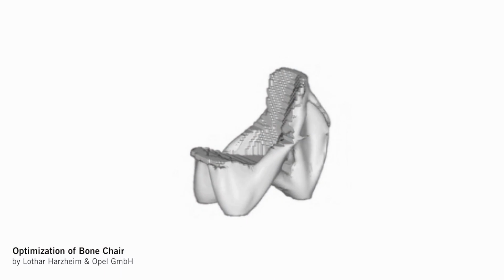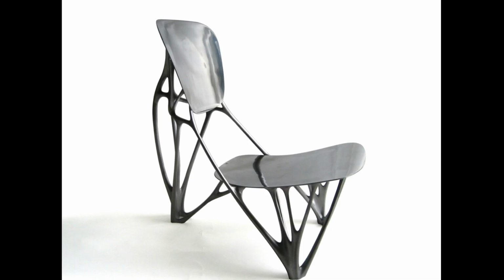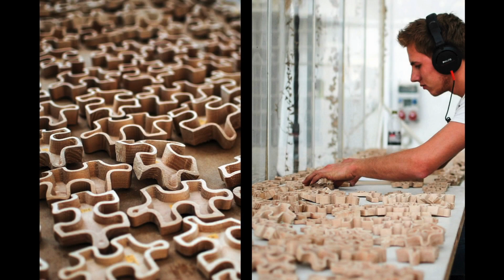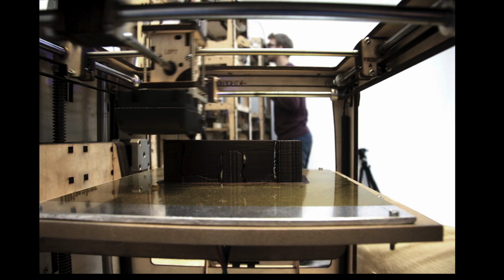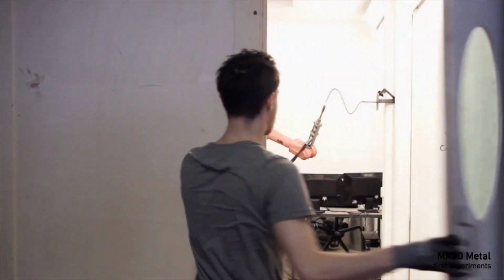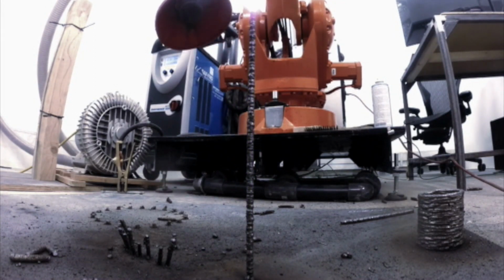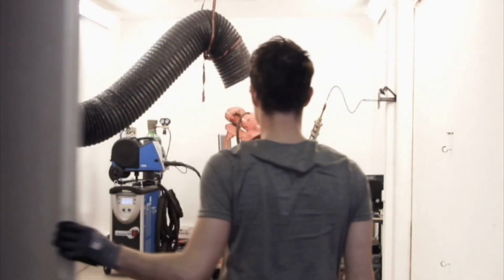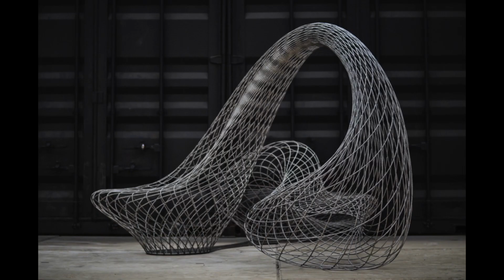Andrea Lipps | Rule Breaking | Unruly Design: Making, Changing and Breaking Rules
UNRULY DESIGN: MAKING, CHANGING AND BREAKING RULES
A colloquium in Design Studies, Fashion Studies, History of Design & Curatorial Studies

Session 3 - RULE BREAKING

Joris Laarman Lab: Design in the Digital Era
- Andrea Lipps, Assistant Curator, Cooper-Hewitt Design Museum, Smithsonian Design Museum, NY

“Unruly Design” explores the rules that govern design concepts, acts of making and fashion practices both historically and in today’s context. Who sets the rules within a design field, designers, clients, consumers or end-users? How should designers engage the legal structures that bind production and consumption and/or respond to market forces? How might consumers and end-users rewrite explicit or implicit codes of use through practice? How are the rules of design made, changed or broken?

Discussions will move across several fields of design— from design history to fashion studies; design studies to intersections of design with artistic practices—taking into account current historical and contemporary perspectives including policy making and service design. This two-day colloquium responds to current discussions on the inherent political and ethical implication of design practices, as well as an expanded cultural terrain where the idea of design has become mainstream.

This series of interventions and conversations navigates the complex relationship of design with a certain sense of order—with ways of doing and modes of saying that frame design processes and their outcomes within more or less strict, often conflicting sets of rules. Is today’s design unruly or can it be?

The event took place on March 2 and 3, 2018 at Parsons School of Design in New York City.

Location:
Theresa Lang Community and Student Center, Arnhold Hall, I 202
Saturday, March 3, 2018 at 3:00 pm